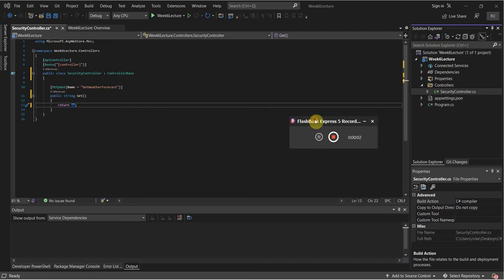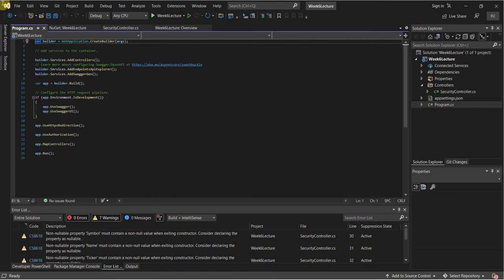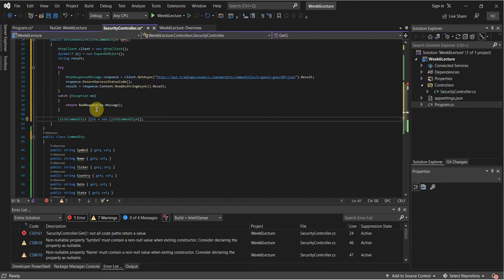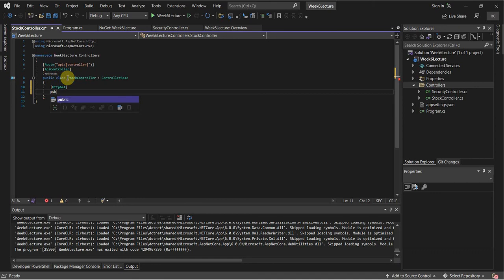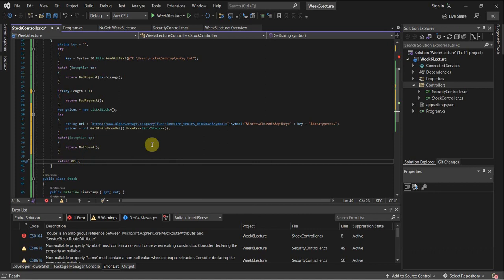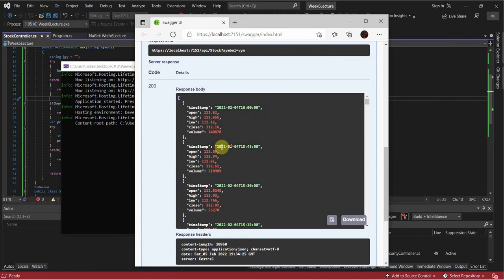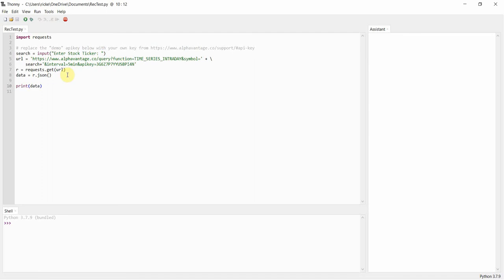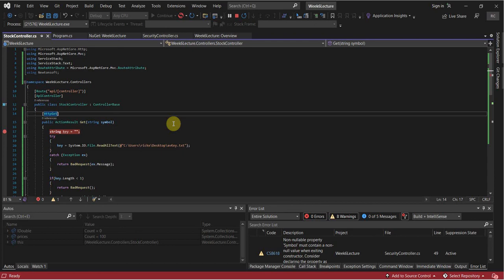Getting CSV and JSON Data From API's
In this video, I cover how we can get data from an API and converting it to a class, when the data is in CSV format. I also go over deserialization of API JSON return. Week 6 Lecture CMSC 2240